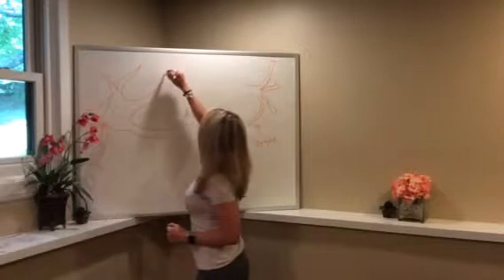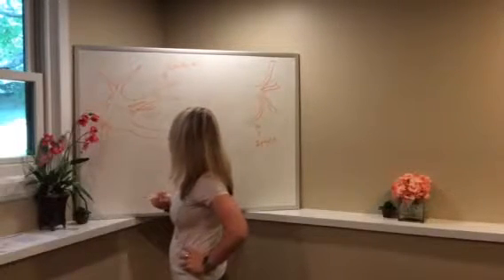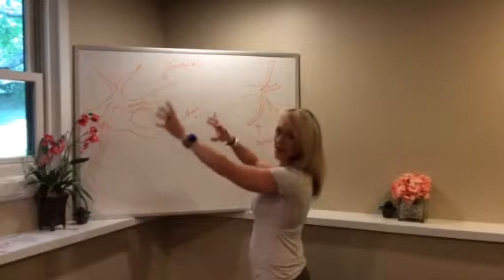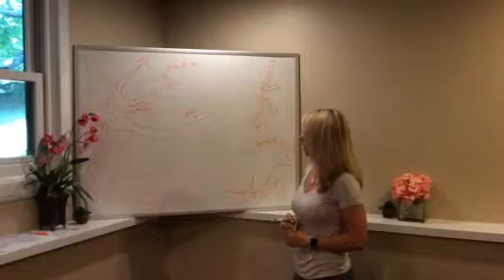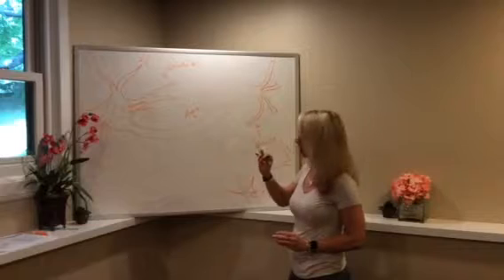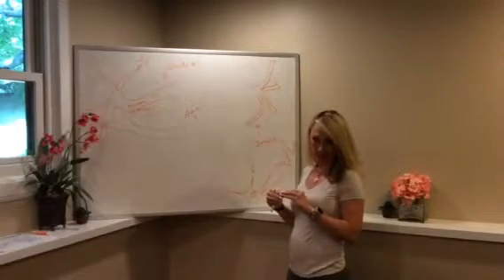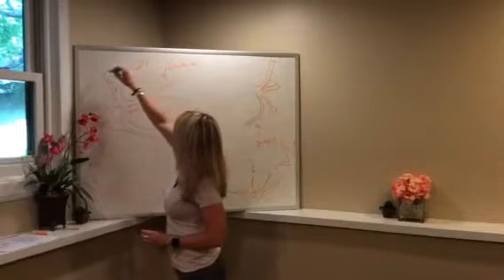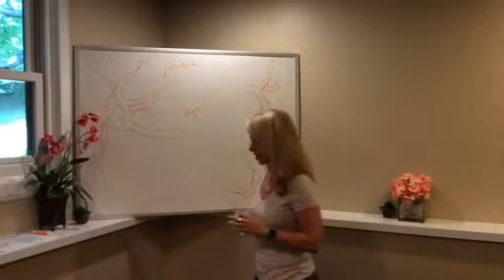Autism & The Brain